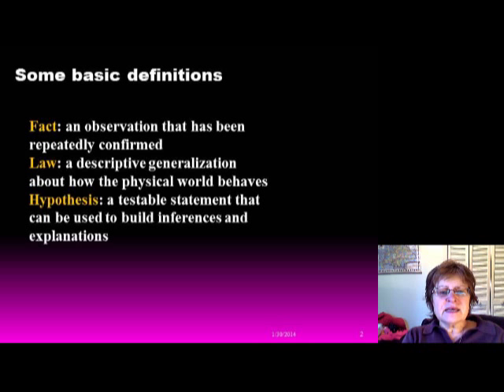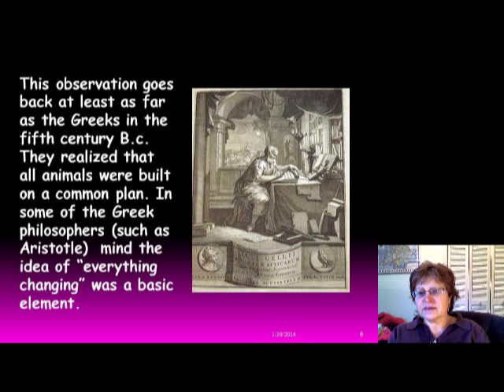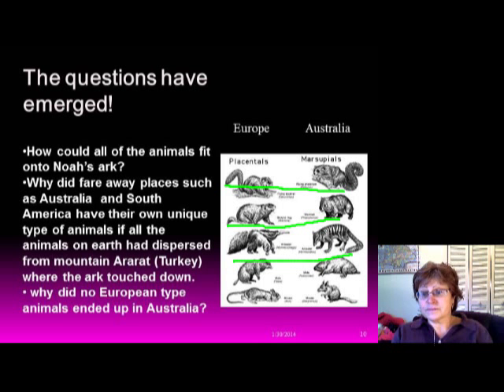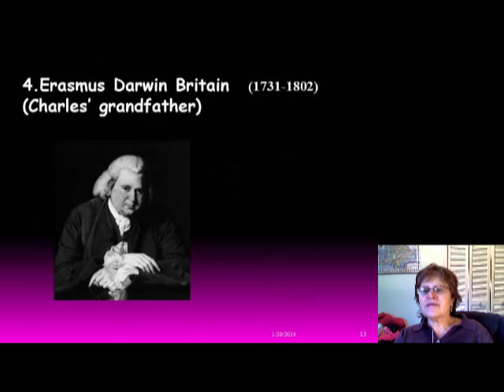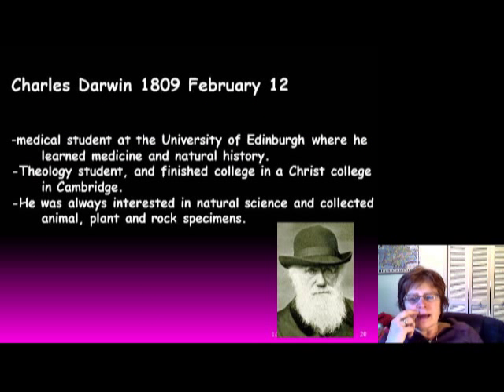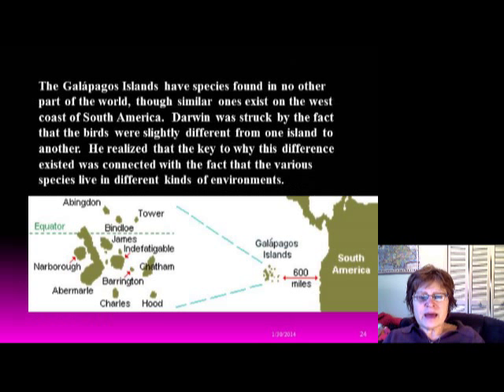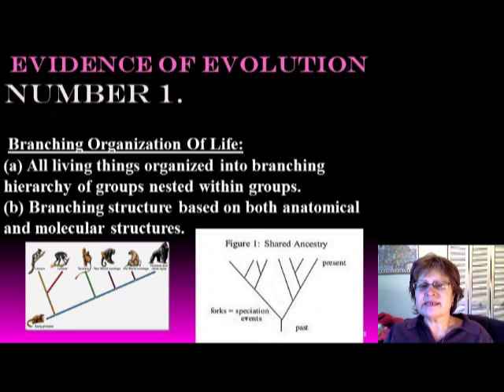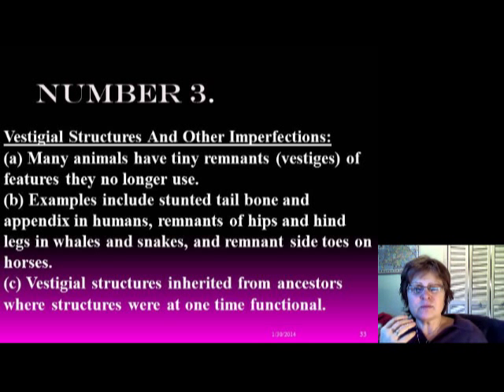evolution 1.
Slide show for historical geology